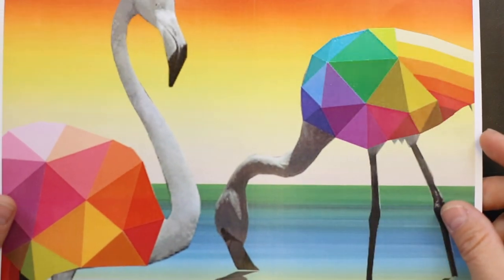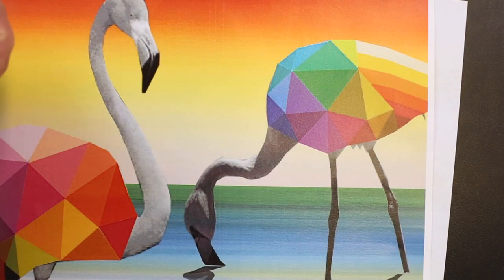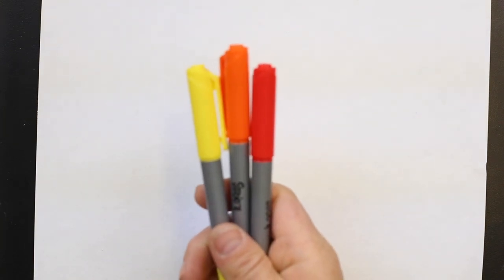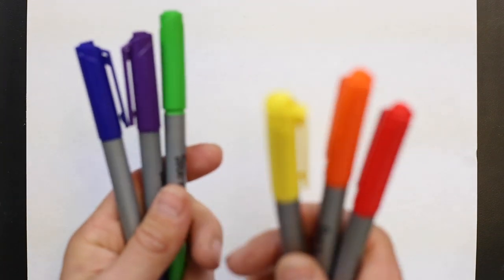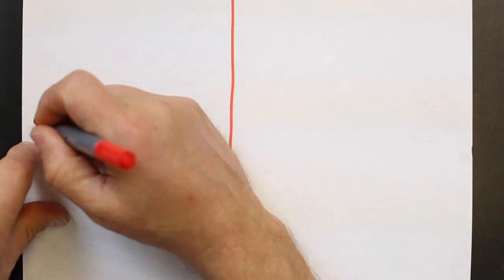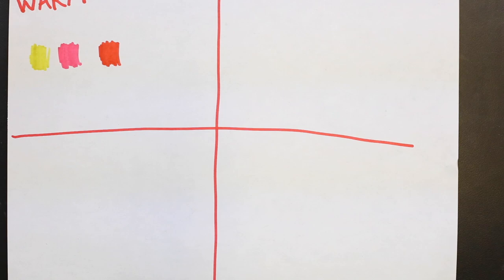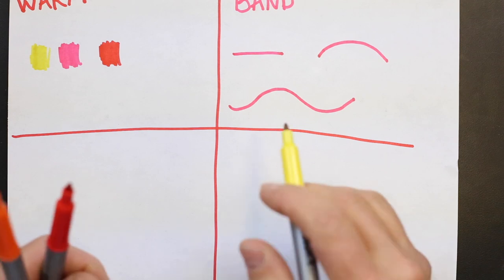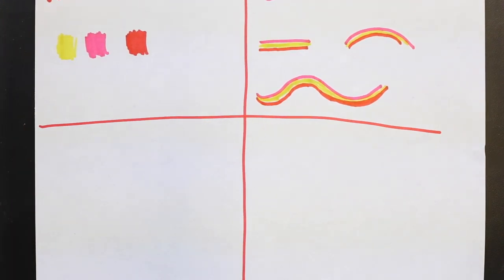Okuda Patterns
This video is about Okuda Patterns and is designed for middle school students. Music credits appear in the video.